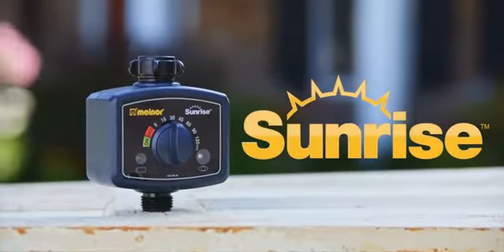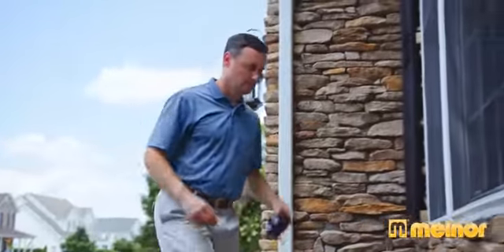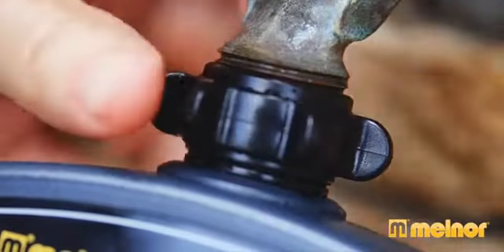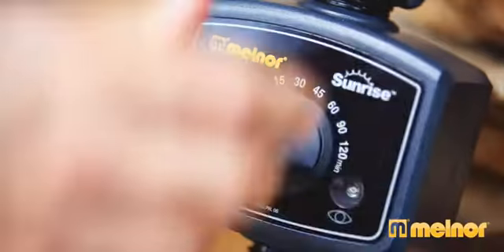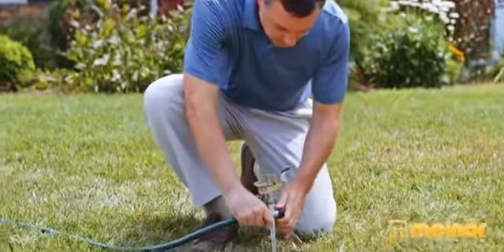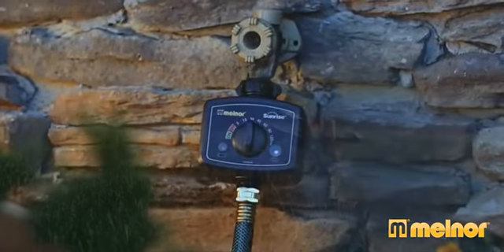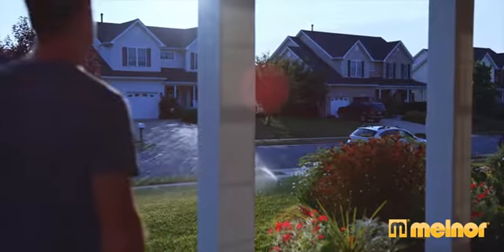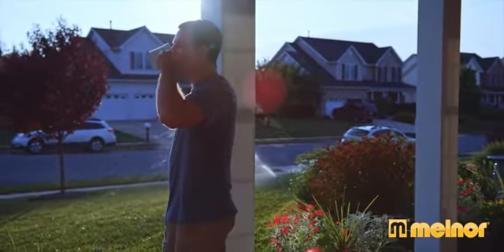Melnor 65073 AMZ Sunrise Once A Day Automatic Water Timer with 2 Filter Washers Set, Amazon Bundle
Thanks.